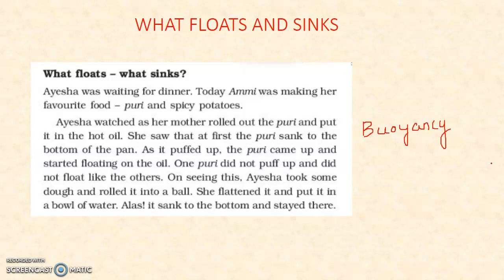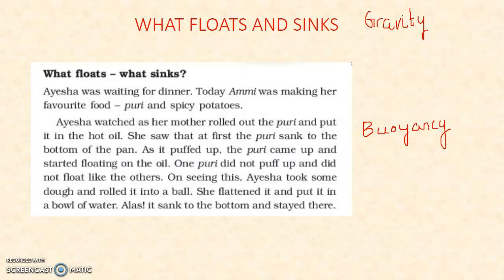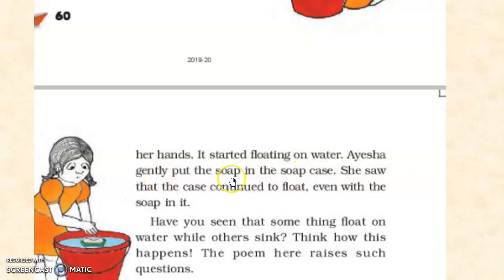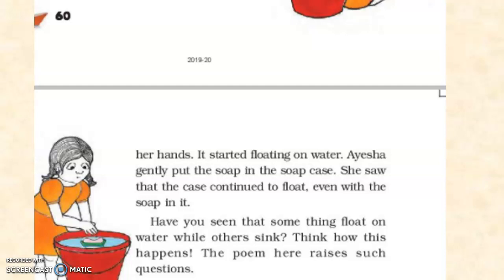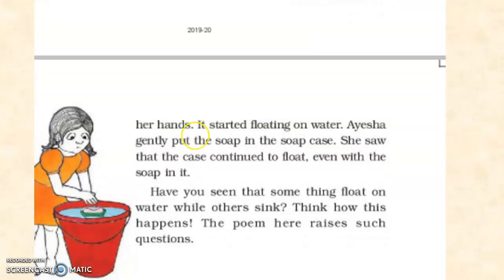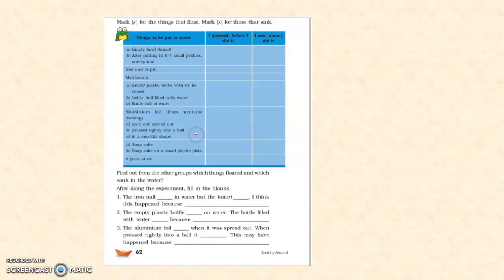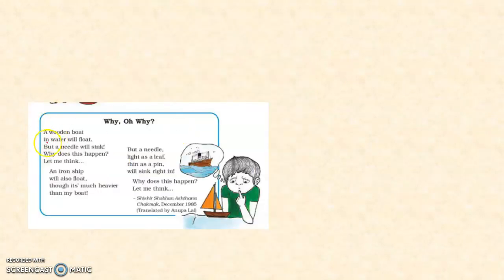Experiments with water